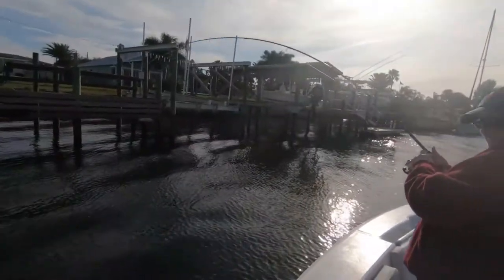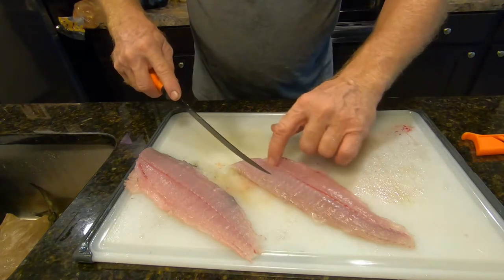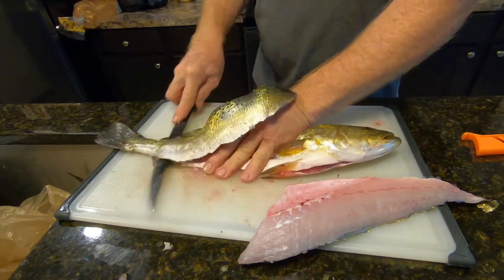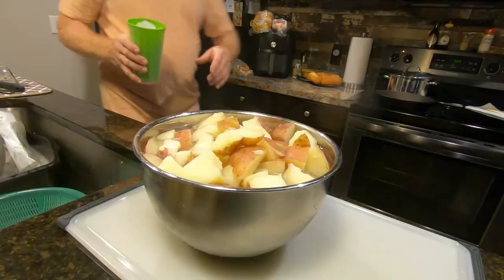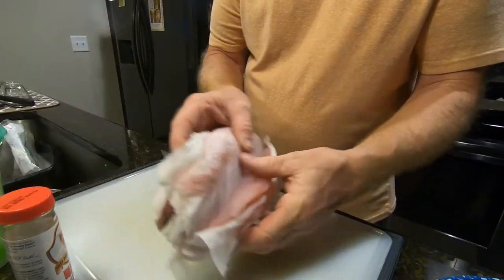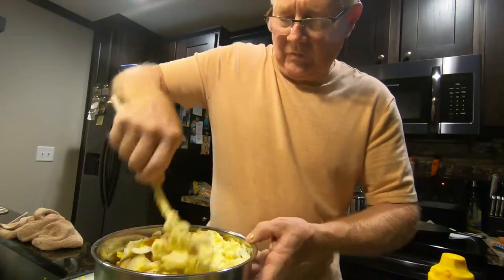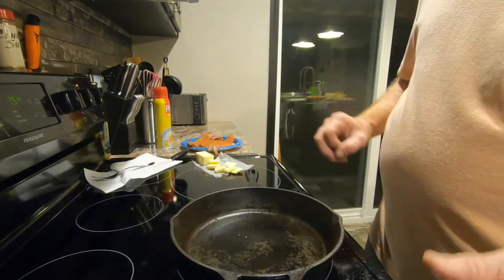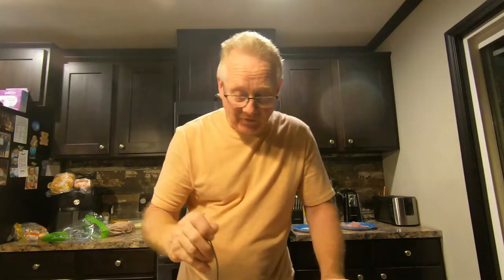AFTER THE CATCH CLEAN AND COOK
THIS VIDEO WILL TAKE YOU THREW MY WAY TO COOK BLACKENED FISH CAUGHT FRESH OUT OF CRYSTAL RIVER WITH HOME MADE POTATO SALAD. trout catch and cook mackerel spanish mackerel